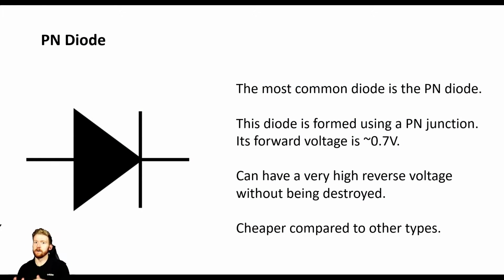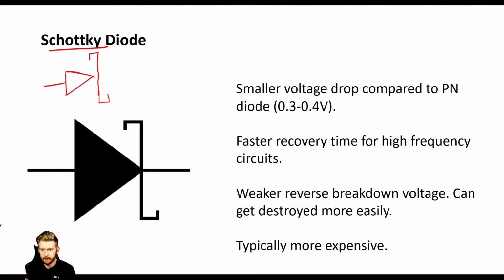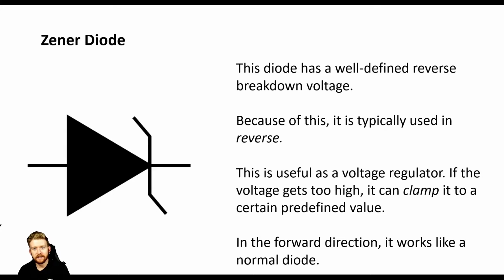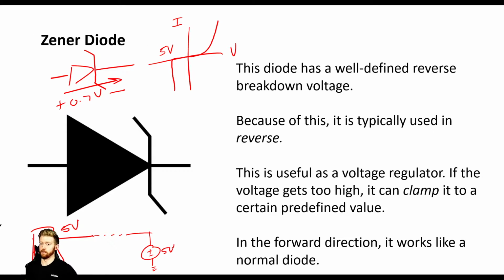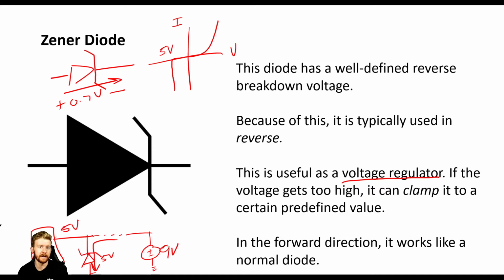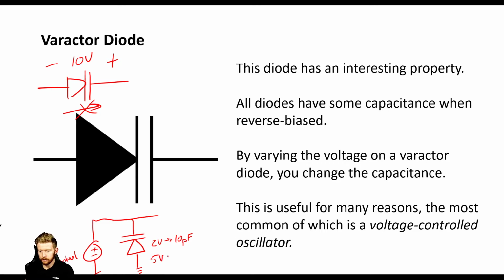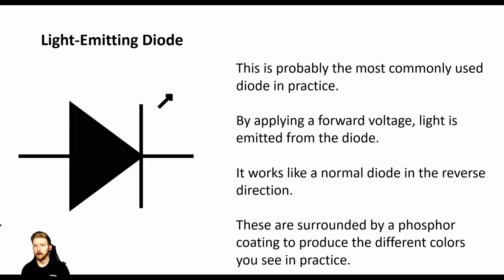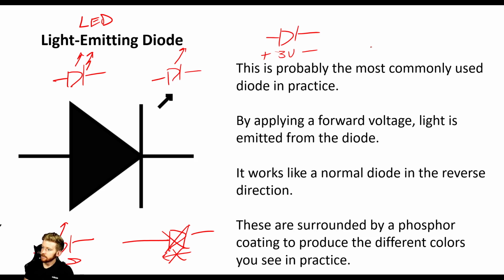Electronics Tutorial 10: Other Types of Diodes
In this video, we look at other types of diodes. Until this point, we have primarily been working with PN diodes, but there is actually a whole spectrum of diodes that we can use. We review some of the most common diodes, as well as their pros and cons for each type.